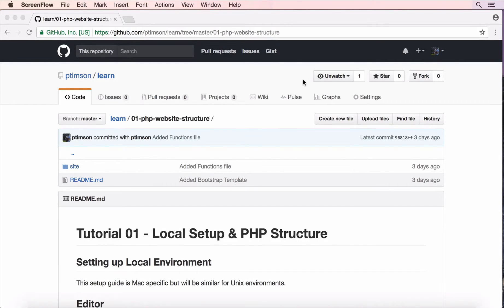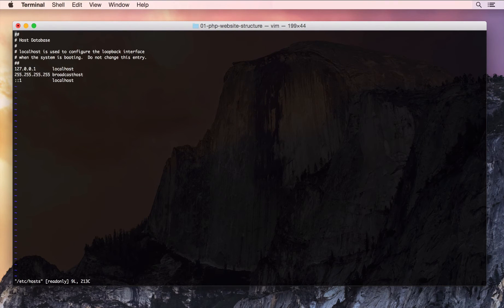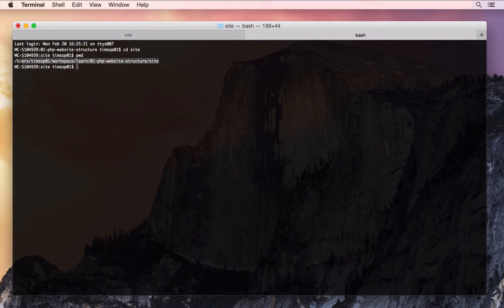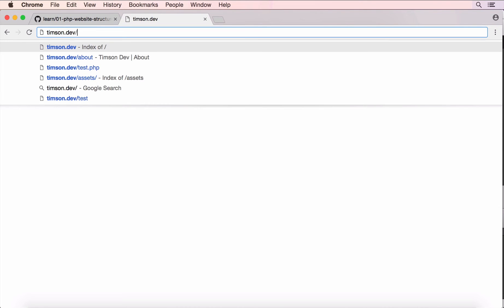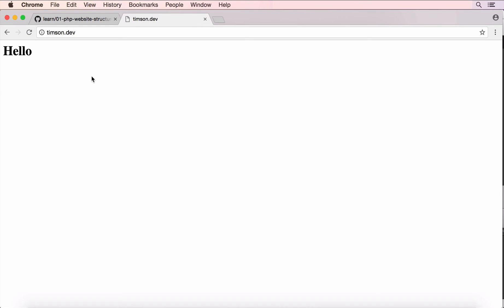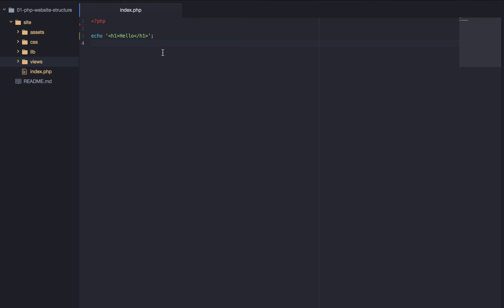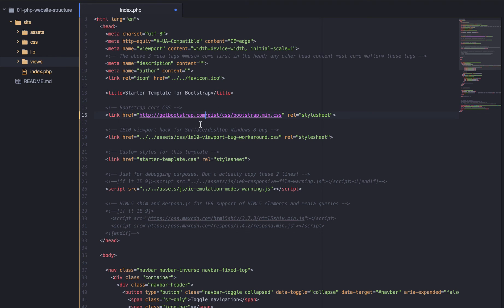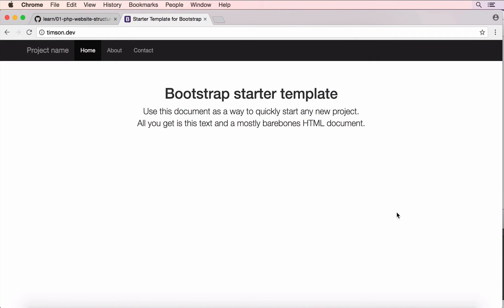Learn PHP Tutorial 1.0 - Setup PHP Site on Mac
This tutorial should enable you to understand how to setup and develop locally on a mac a simple website and what kind of structure you should give your first PHP site. We also make use of Bootstrap template to create a nice looking site with no effort.